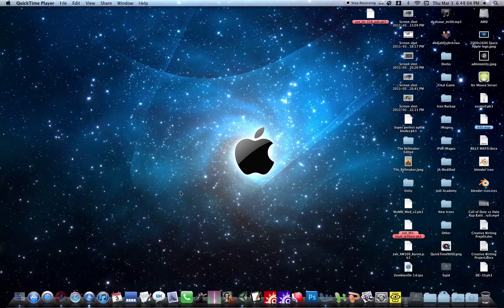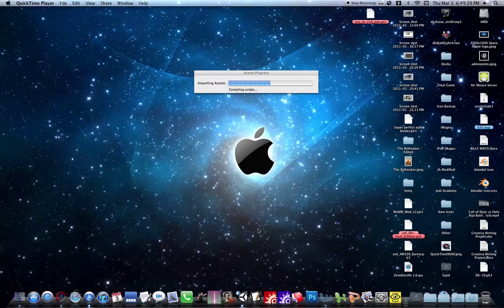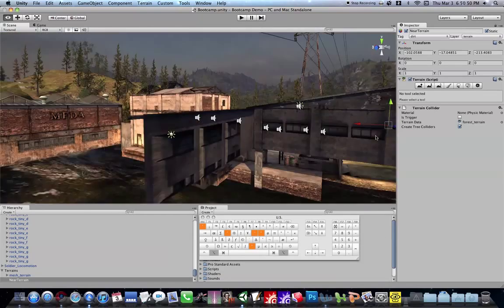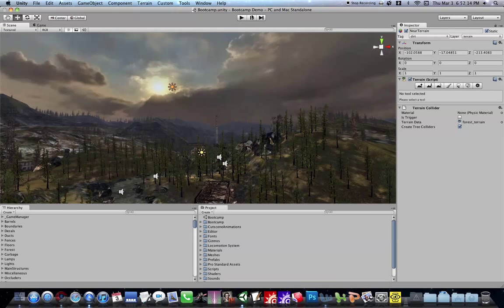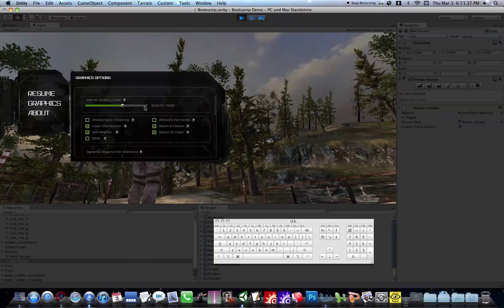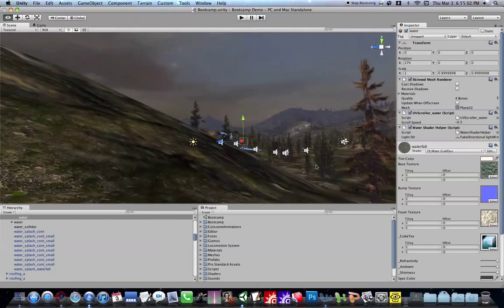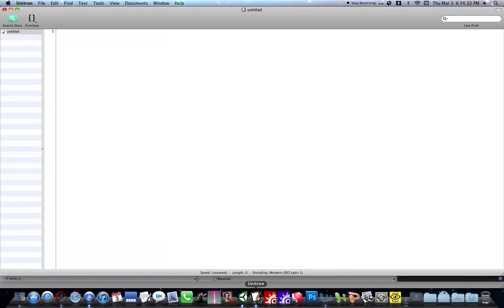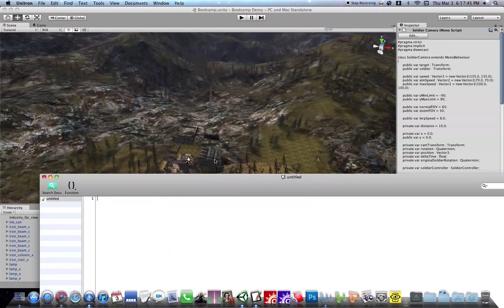Unity 3D tutorial Part 1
Getting used to the Unity Interface.